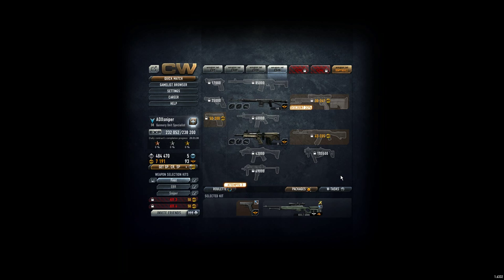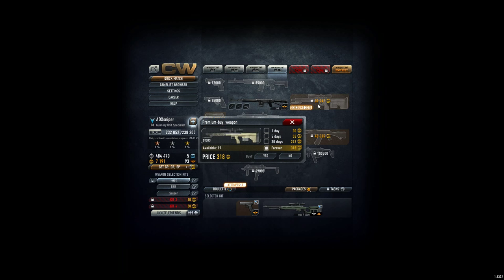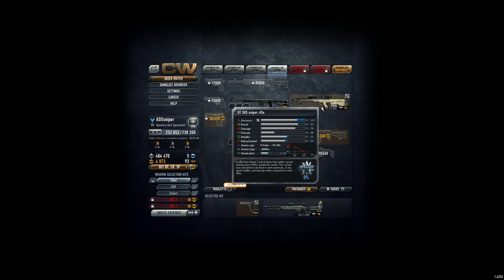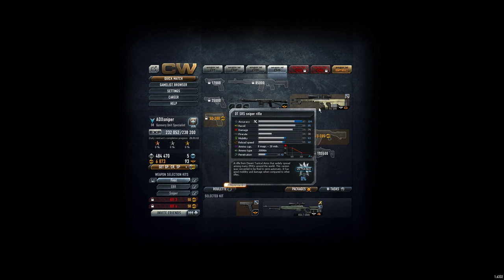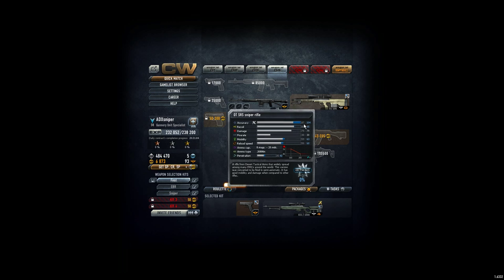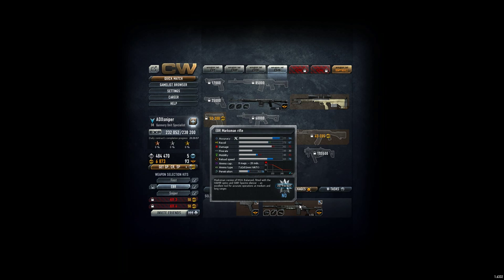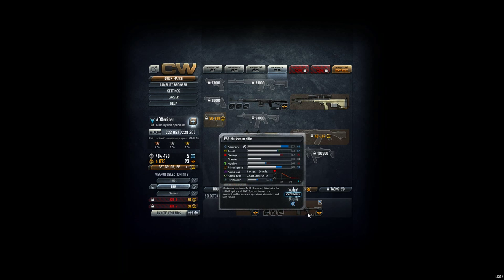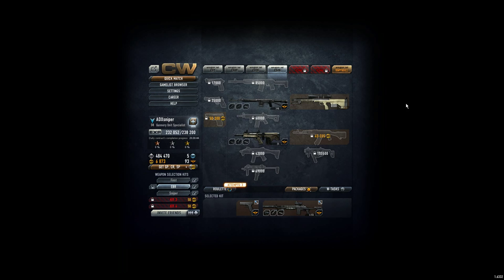ADXsniper 214: Buying the DT SRS sniper rifle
Discount 33 %, so paid 318 GP in total.